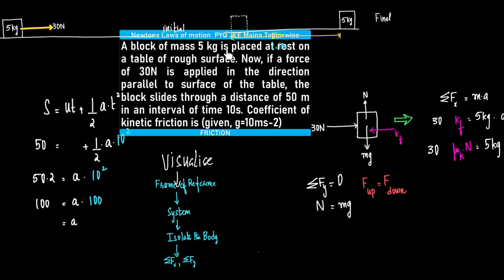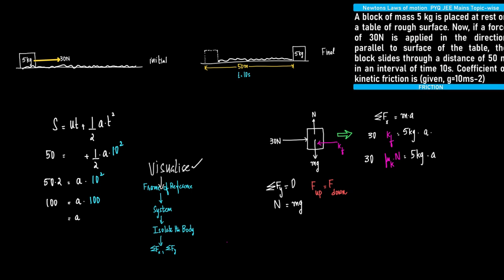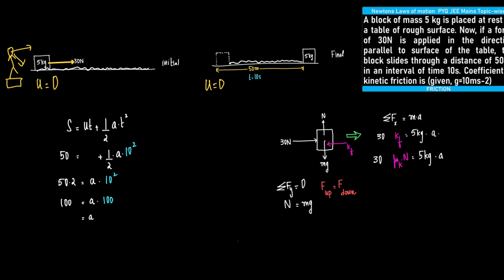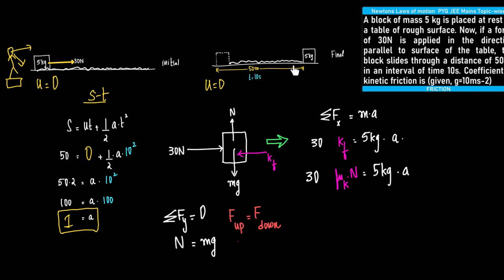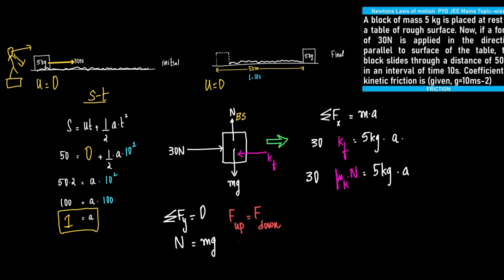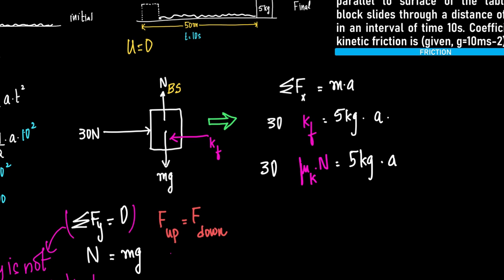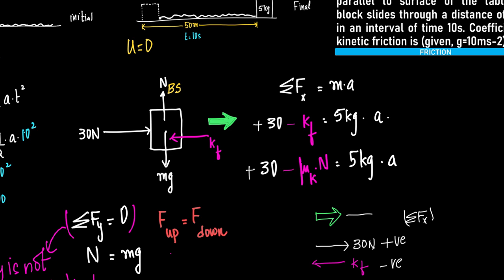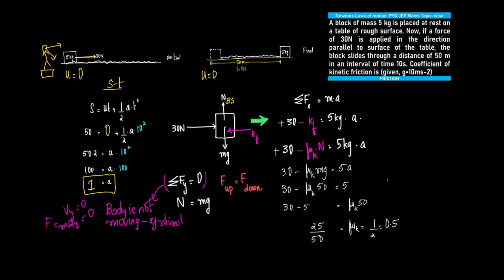A block of mass 5 kg is placed at rest on a table of rough surface. Now, if a force of 30N is applie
A block of mass 5 kg is placed at rest on a table of rough surface. Now, if a force of 30N is applied in the direction parallel to surface of the table, the block slides through a distance of 50 m in an interval of time 10s. Coefficient of kinetic friction is (given, g=10ms-2)